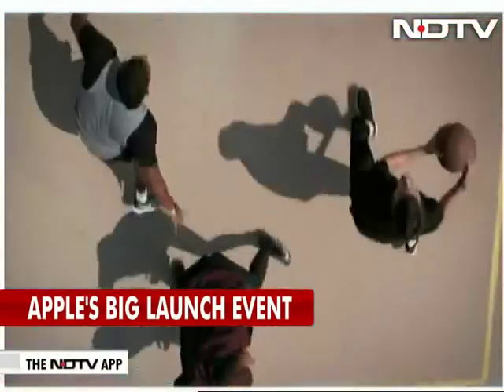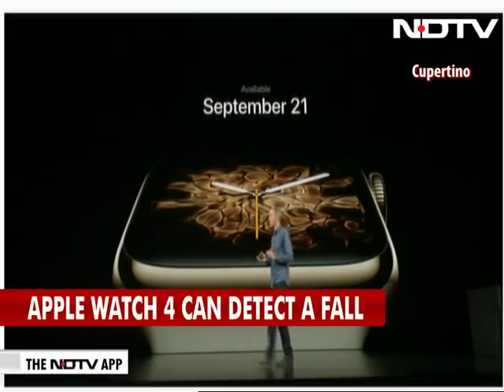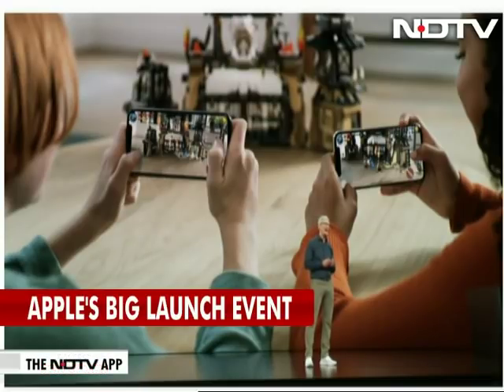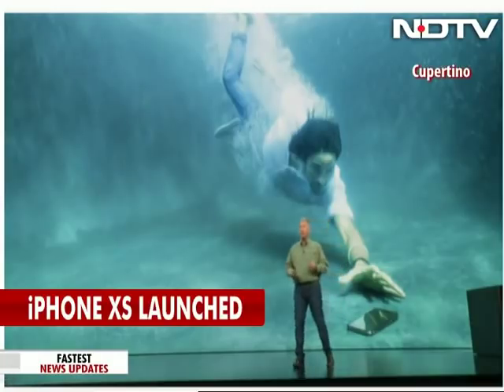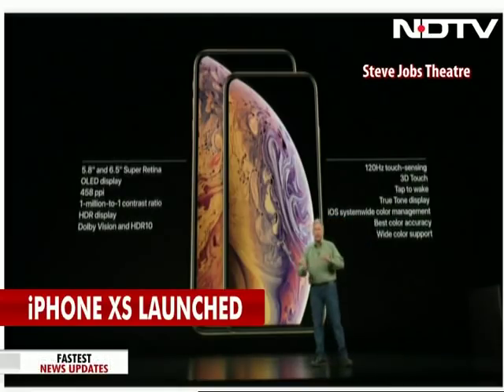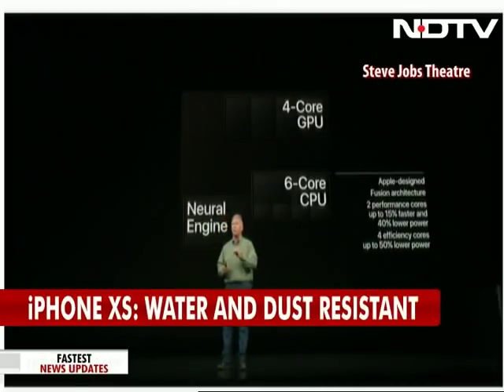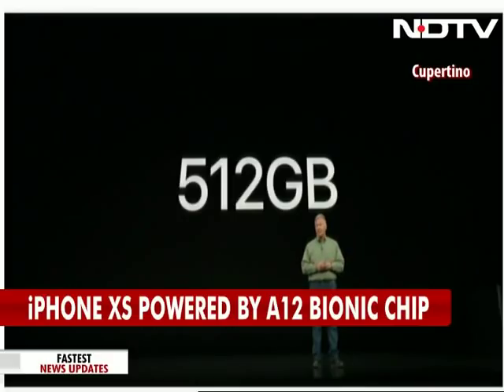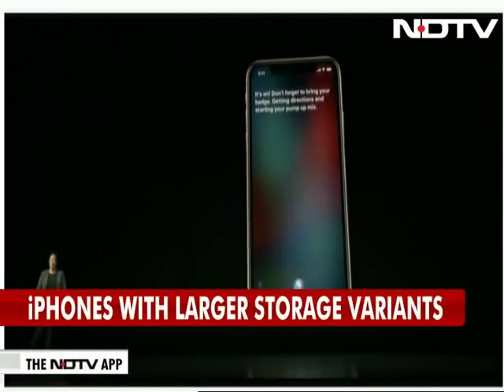iPhone Xs, Xs Max Launched In New Gold Finish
Apple CEO Tim Cook took the stage to end the wait of fans who have been looking forward to the next-generation iPhones for a year. At the event in the Steve Jobs Theater at the company's new headquarters in Cupertino, California, Mr Cook says the brand has created new categories of technologies that have had a profound effect on people worldwide. Apple is also set to ship the 2-billionth device running on iOS, the mobile operating system that powers iPhones, iPads, and iPod touch models. The iPhone Xs, iPhone Xs Max and iPhone Xr have been launched, with dual-SIM functionality.